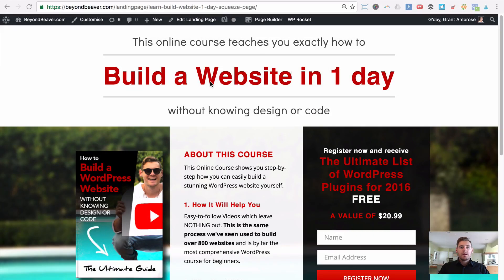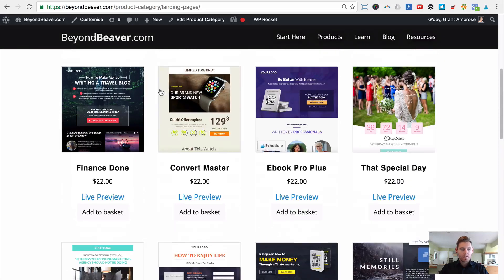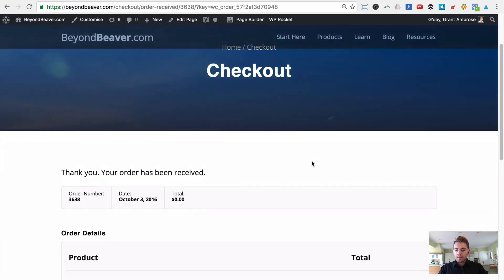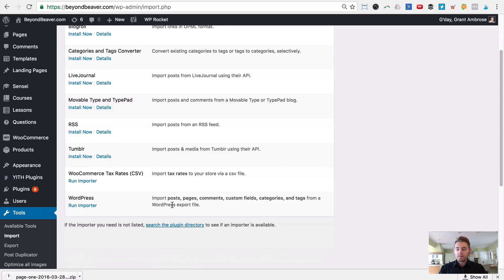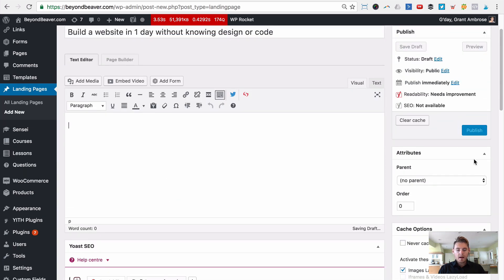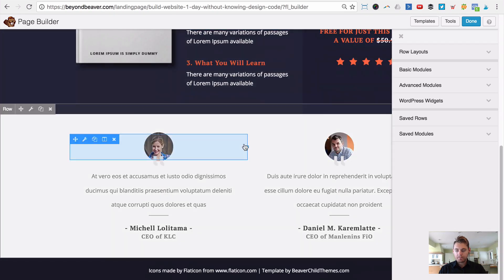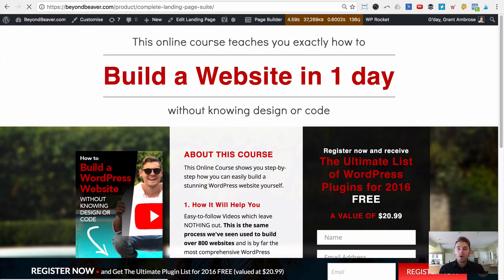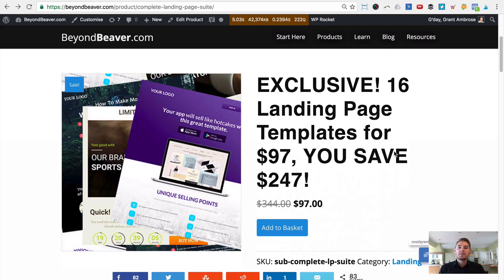Part 1: How to create Landing Pages using the WordPress page builder Beaver Builder 2016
WATCH AND LEARN: How I easily create Landing Pages for Facebook ads (and other paid advertising) using the WordPress page builder Beaver Builder.

ALL plugins I currently have installed on my websites & recommend

I'll teach you, the solopreneur, how to go from frustratedpreneur to successfulpreneur - and make more money with WordPress.